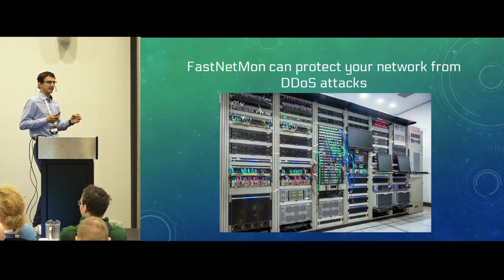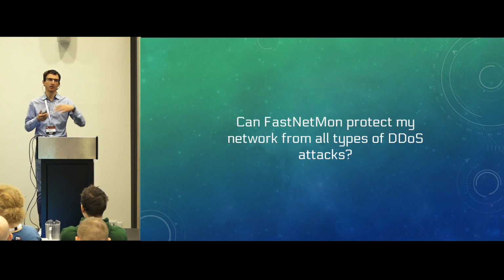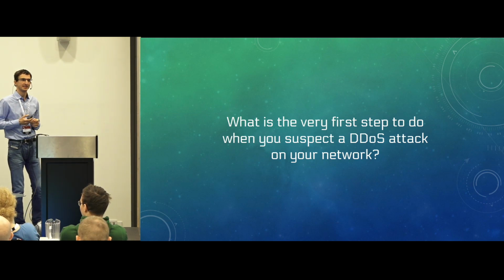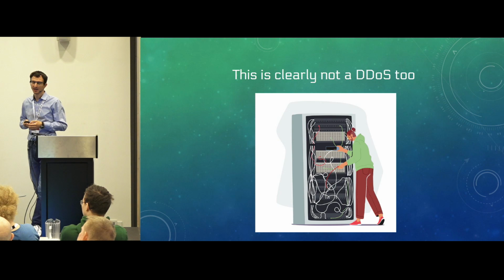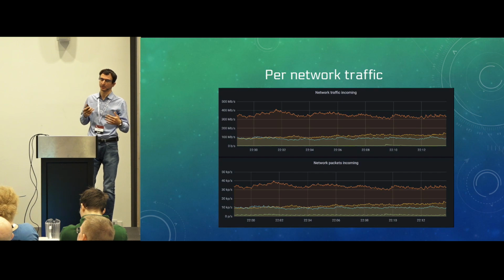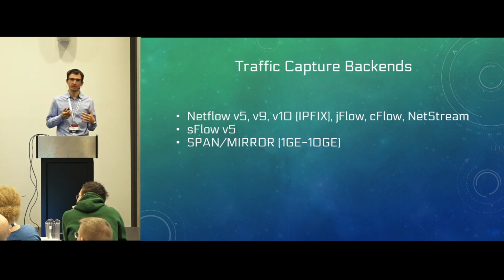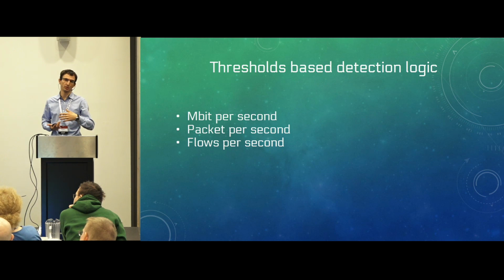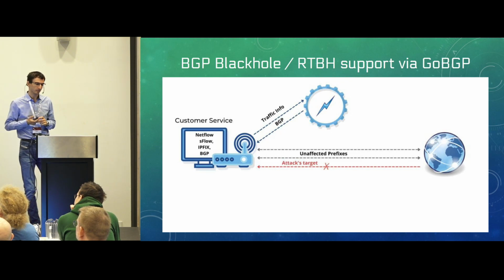DDoS mitigation using FastNetMon Community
In this presentation Pavel Odintsov will provide detailed overview of FastNetMon Community and it's capabilities for DDoS detection.

FastNetMon Community is an open source DDoS detection product available for wide range of Linux distributions and variety of platforms.

Speaker: Pavel Odintsov (FastNetMon) This talk was held at the DKNOG13 conference in Copenhagen, Denmark on March 9-10th 2023.

DKNOG is a conference for the community and by the community serving network engineering professionals in Denmark and its neighbouring countries.